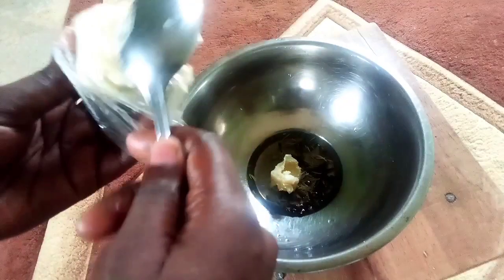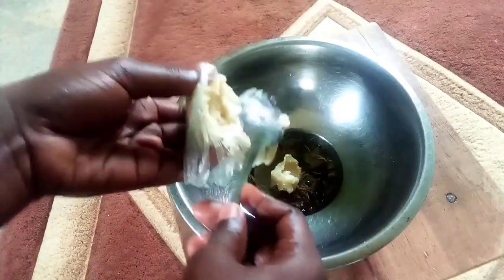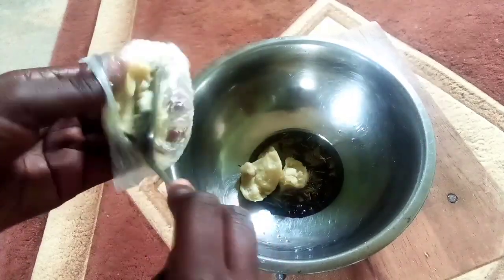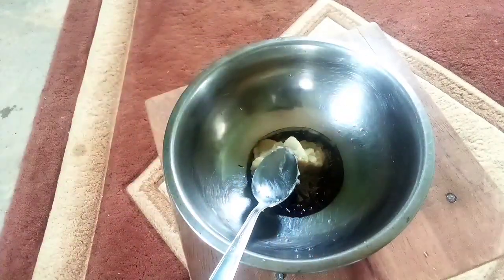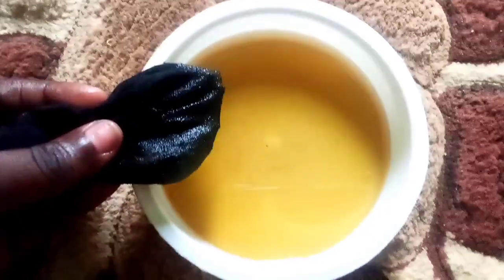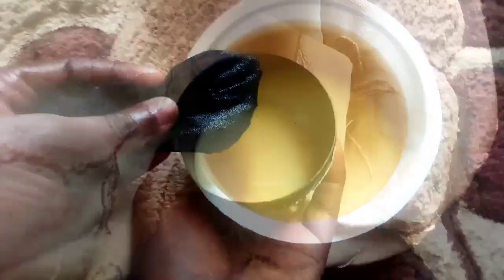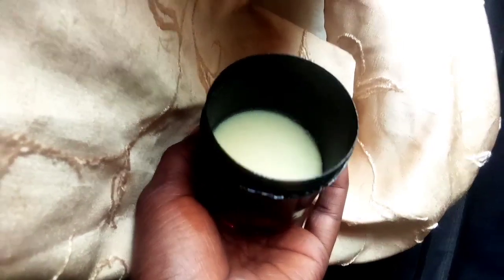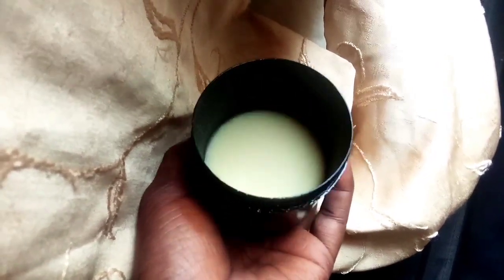HOW TO MAKE CLOVE AND ROSEMARY HAIR BUTTER FOR RAPID HAIR GROWTH